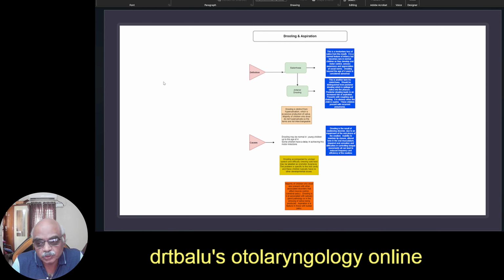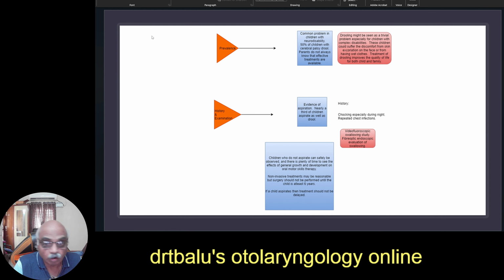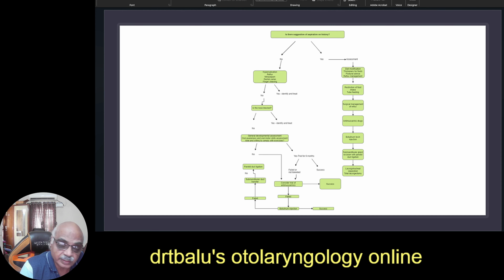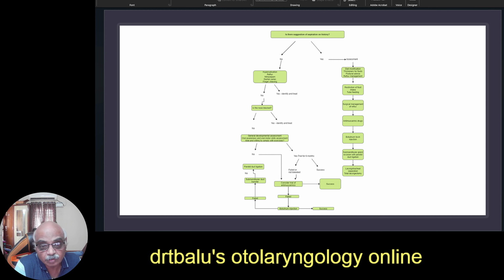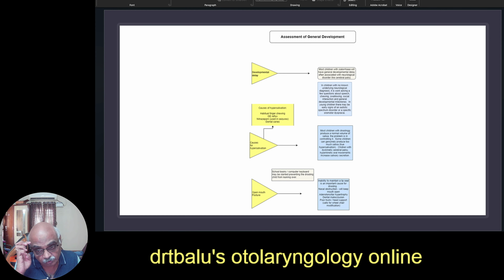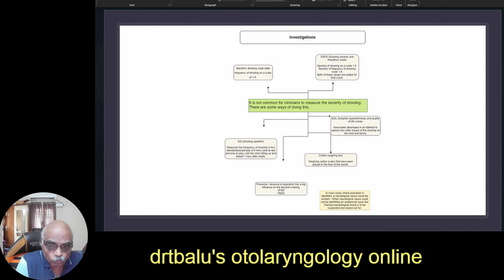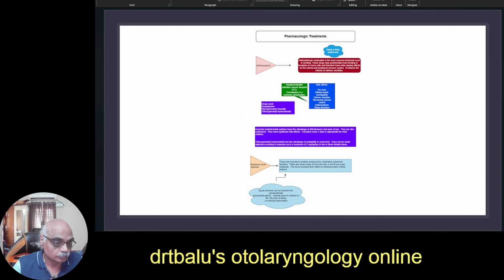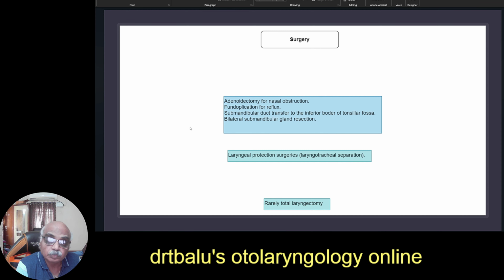Drooling and its management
This video lecture discusses causes of drooling of saliva and its management.